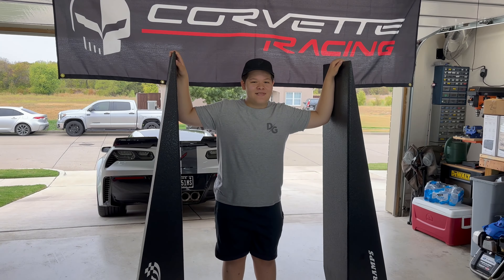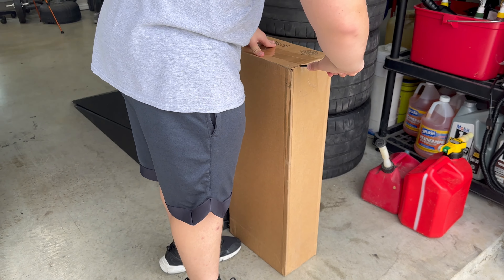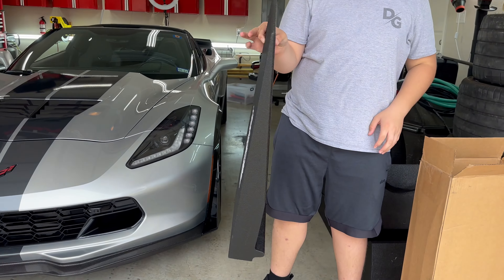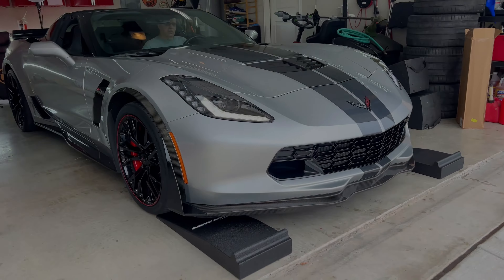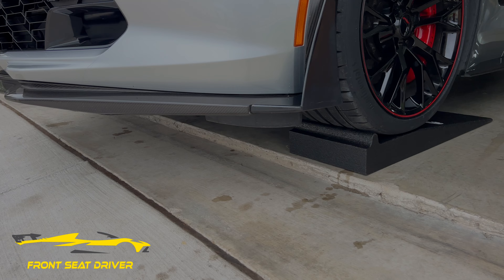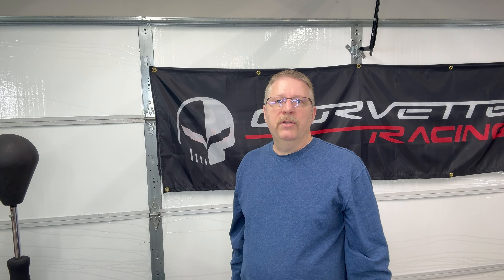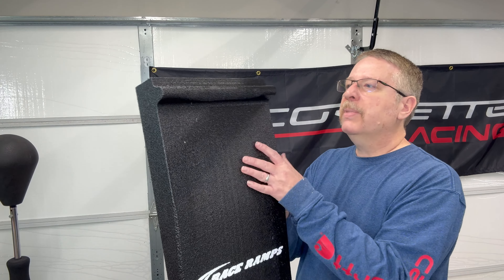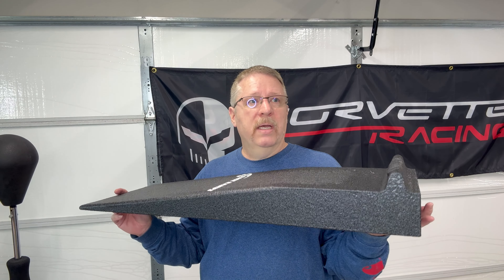Race Ramps Mini's ???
Welcome to Dads Garage (car channel) a second channel to Dads Garage. Here you will now find all my car content where Dads Garage will be dedicated to home "stuff", gun's, tools and general DIY stuff.